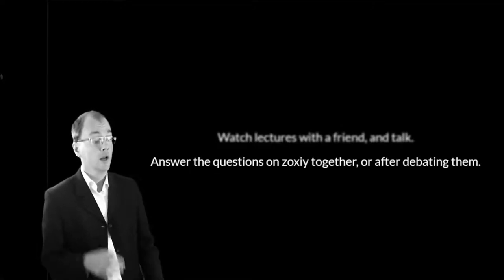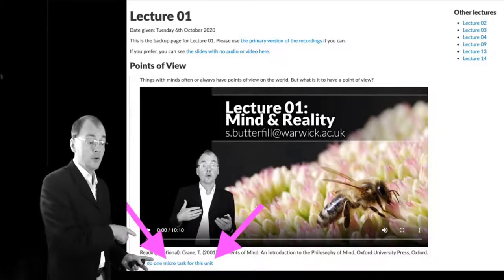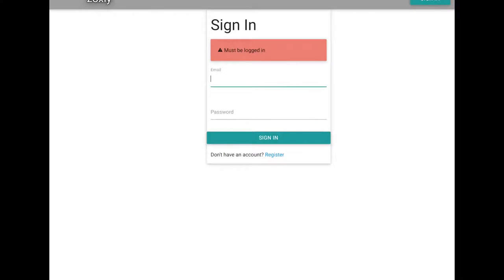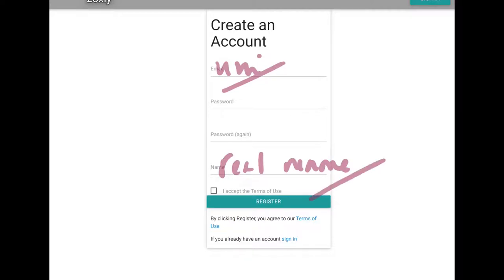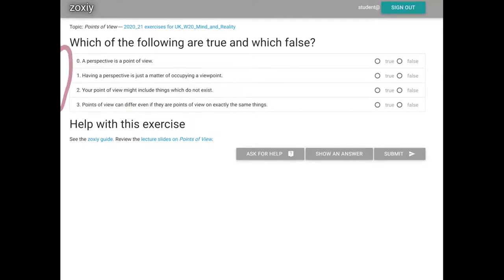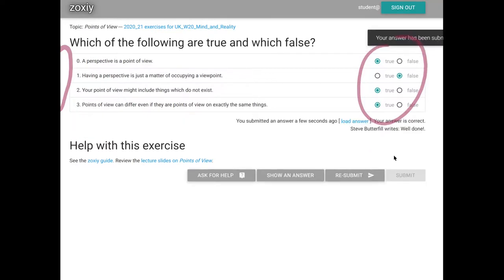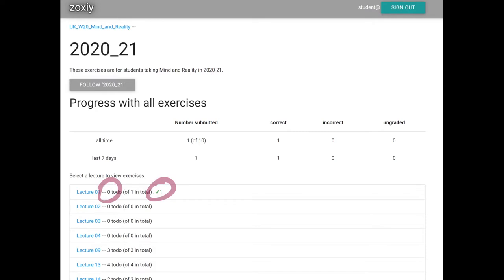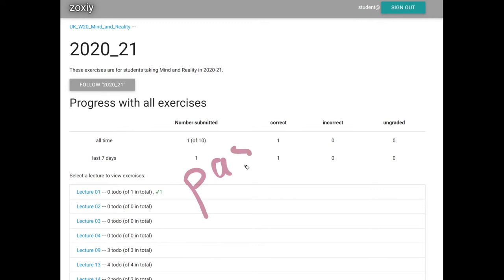zoxiy In-Lecture Micro-Tasks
Watch the lectures with a friend (or several) that you can
  talk to as they go on.
  Answer the questions on zoxiy together, or after debating them.